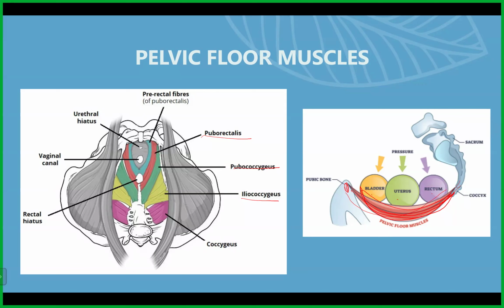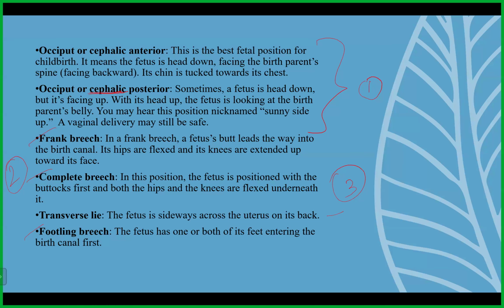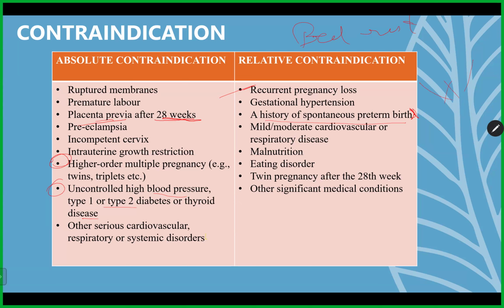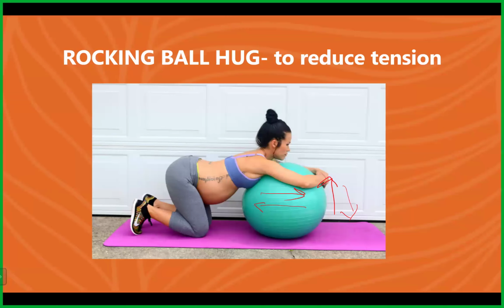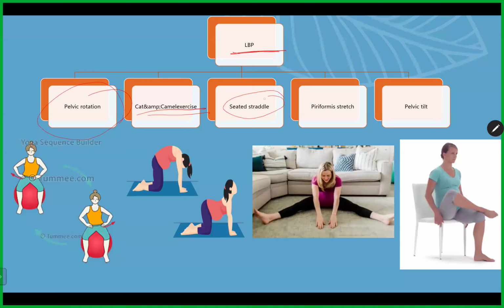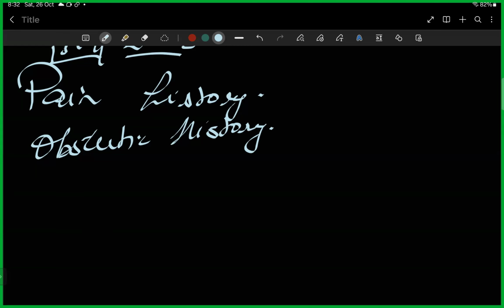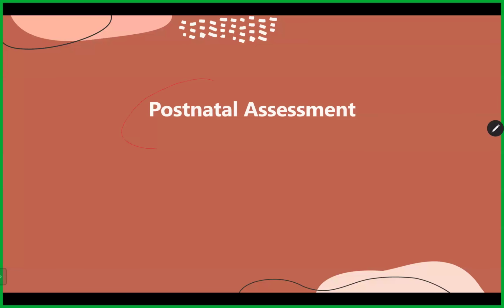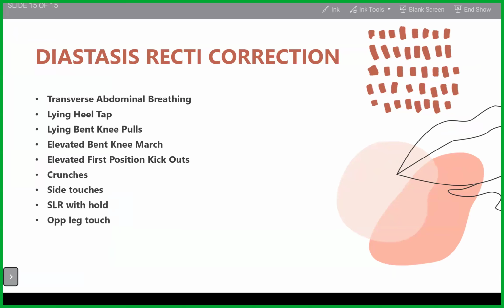Role of physiotherapy Antenatal and postnatal fitness organised by PHYSIOASSURE healthcare